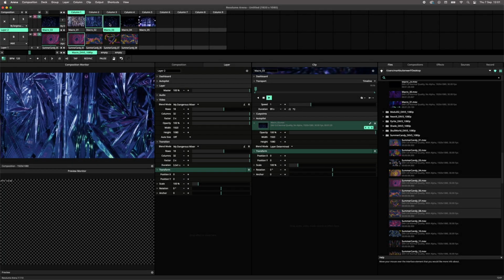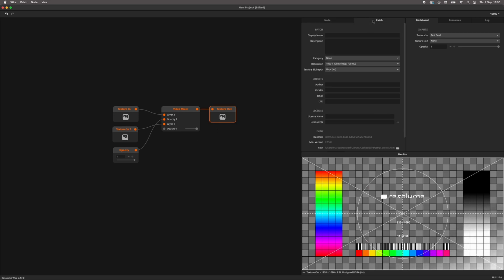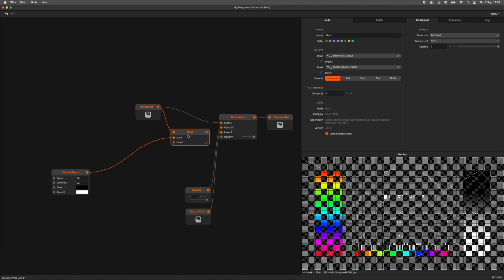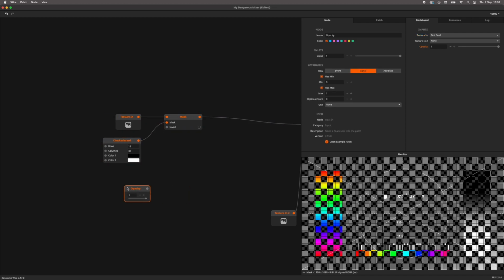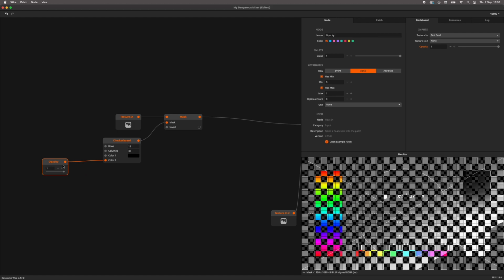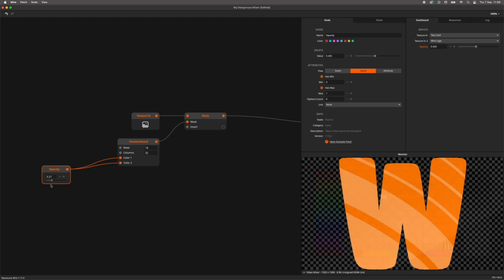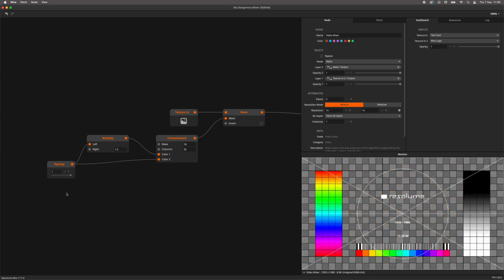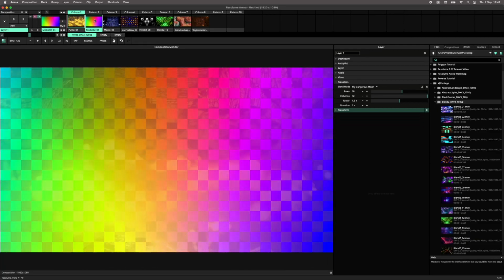Resolume Wire Tutorial - Creating a Checkerboard Blend Mode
In this tutorial we'll build a checker board blend mode together.
This tutorial is a nice introduction into building your own video mixers that can be used as blend modes and transition modes in Resolume Arena and Avenue.